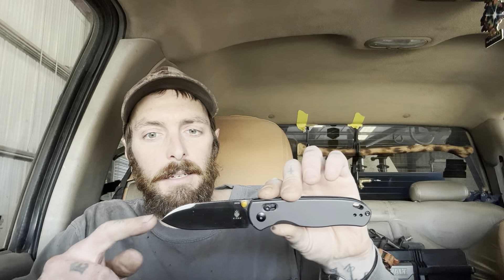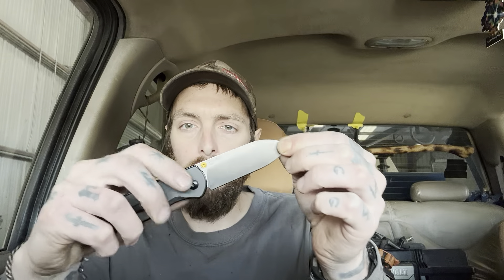Talking About Benchmade’s Insane 2023 New Releases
I talk about Benchmade's insane price increases on their new for 2023 releases.